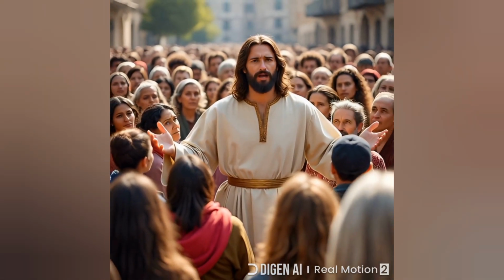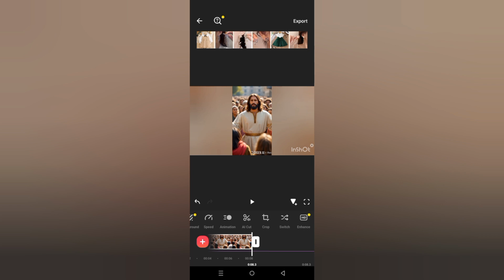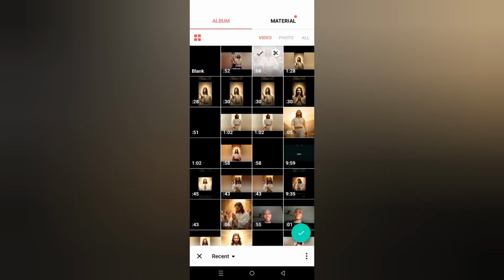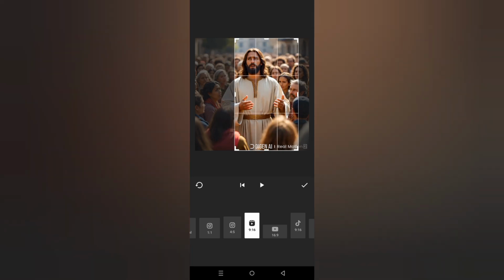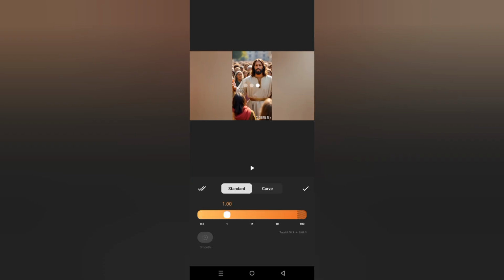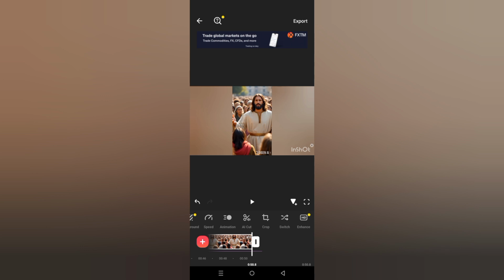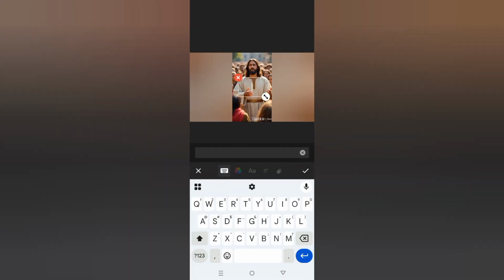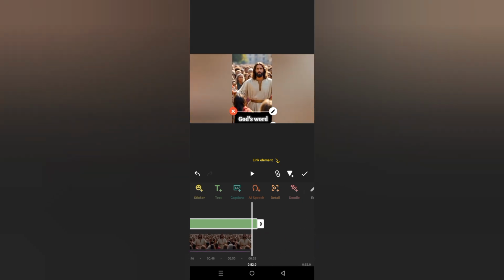I Created Multiple Scenes From One AI Video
Learn how to animate one image into a video and transform it into five cinematic scenes using creative video editing techniques. 🎬✨ In this step-by-step tutorial, I’ll show you how I took a single photo, added motion graphics, transitions, and effects, and turned it into a professional-looking short film with multiple scenes.

This video is perfect for video editors, content creators, YouTubers, and filmmakers who want to create engaging visuals without recording tons of footage. With the right video editing hacks, you can turn something simple into eye-catching content that tells a story.

✅ What you’ll discover in this tutorial:

How to animate a still image into video

Smart editing skills to make 5 scenes from 1 video

Tips for cinematic video editing on a budget

Creative ways to add depth and storytelling to your content